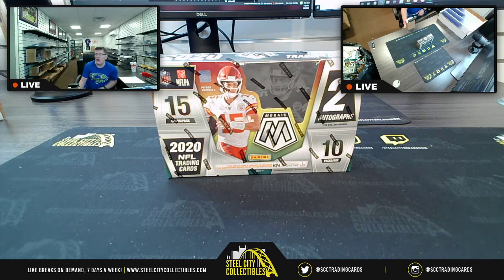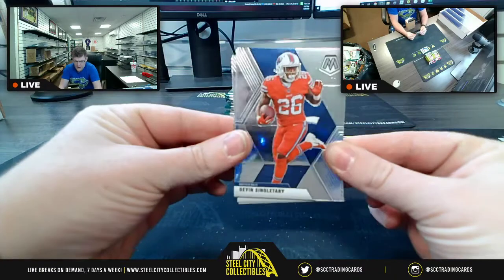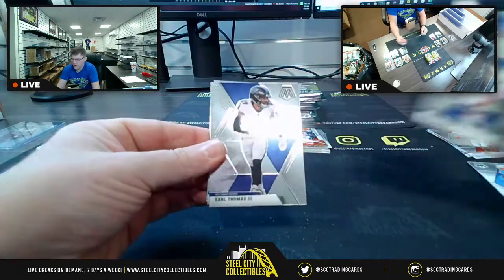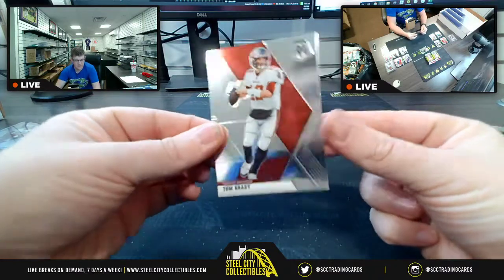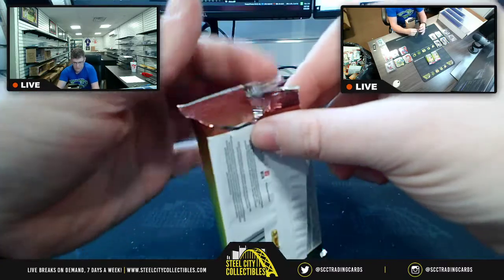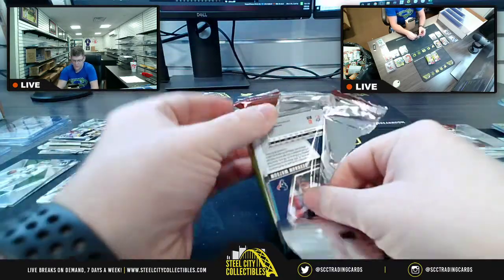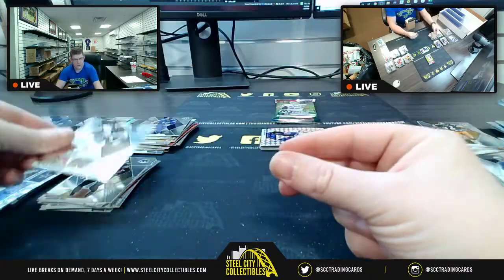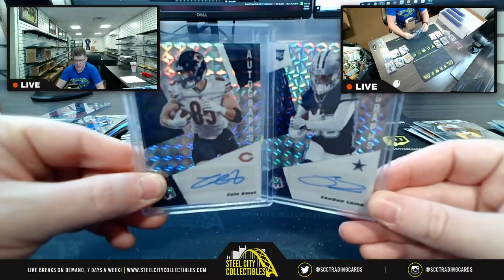2020 Panini Mosaic Football Hobby Box Random Division Group Break #51